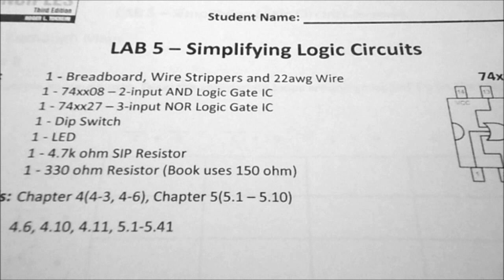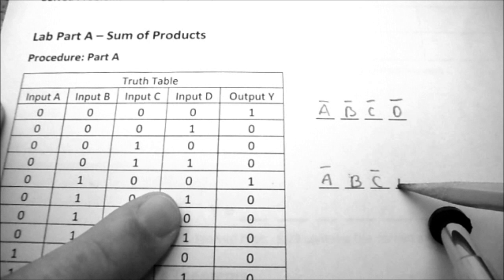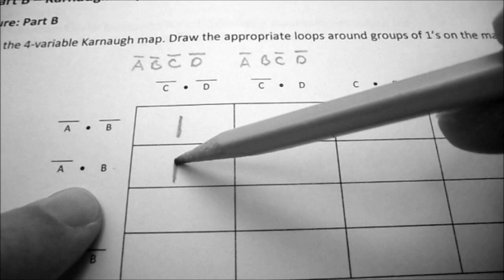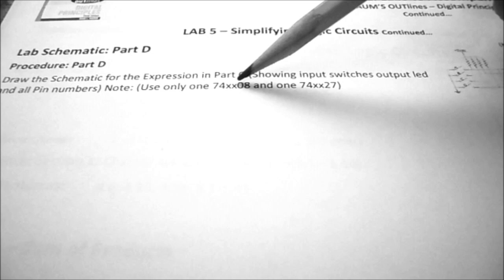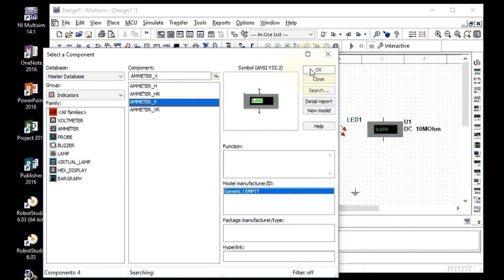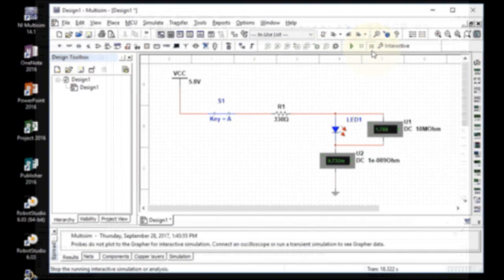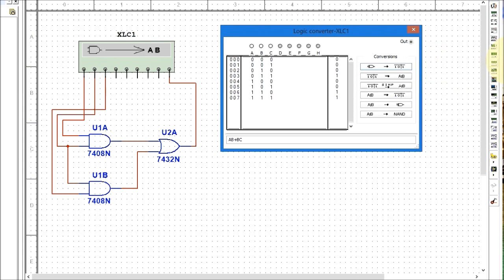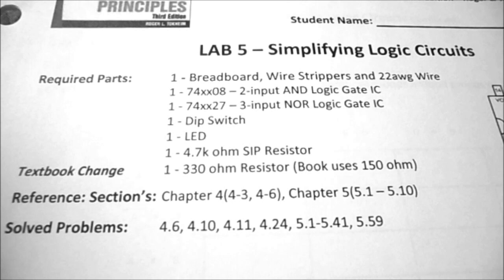Digital Lab 5 - Simplifying Logic Circuits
Sum-of-products, De Morgan's Theorems,  Boolean Expression's and Karnaugh Maps.